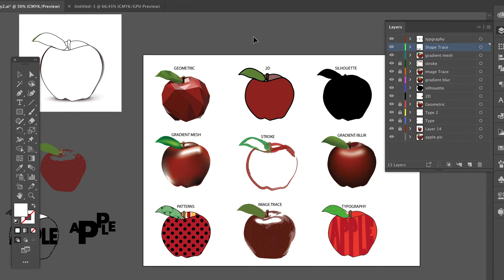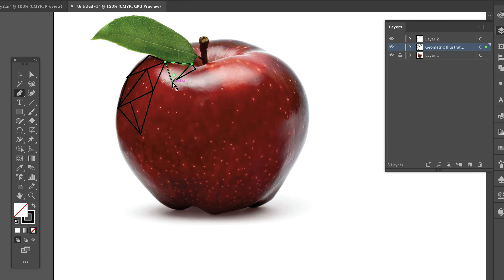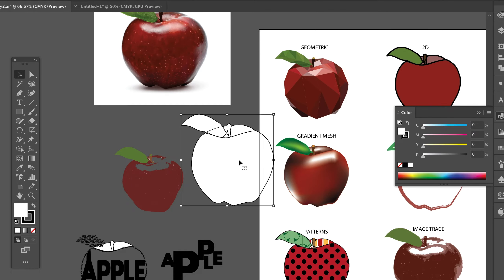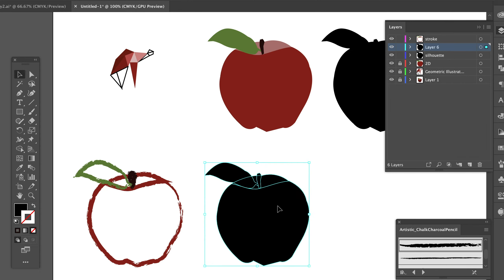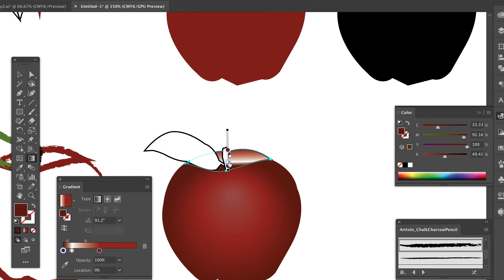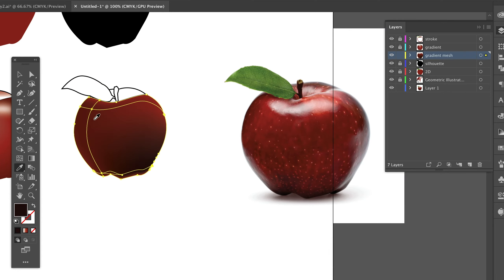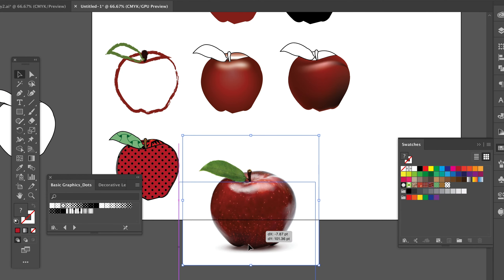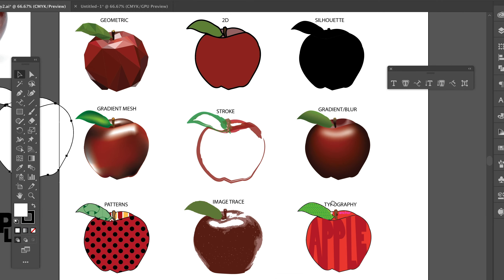GD2/Illustrator: Vector Illustration 9 Ways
Learn 9 different ways to illustrate something in Illustrator.